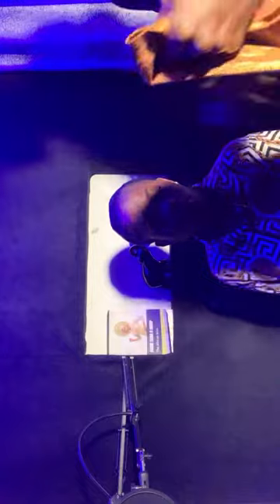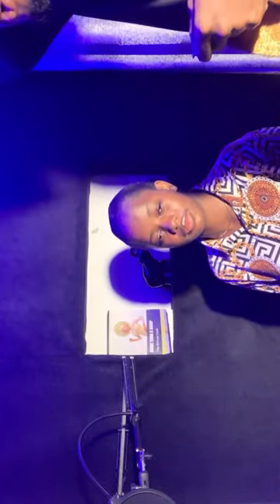Bridal Fan Explained To Detail ( PT 1 )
I am a Proffessional Headgear Stylist based in lagos Nigeria. My channel is used teach HOW TO TIE OR STYLE A HEADWRAPS via video tutorials . I also upload videos of creative shoot where I use models to exhibit my craft.

​ @Rhamzan Days
 @SRTV Club
 @Africa Magic
 @OREOFE WILLIAMS' LIVEFIRE TV
 @SaraBeautyCorner - DIY, Comedy, Makeup, Nail Art

Note that this link is strictly for business, I will not respond to questions on What’s App, if you have questions about a video please leave it in the comment section.

I use PiggyVest to save & invest securely. Sign up with my link and get ₦1,000.00 to start your own savings journey

- I'm on Instagram as enny_gele. Install the app to follow my photos and videos.